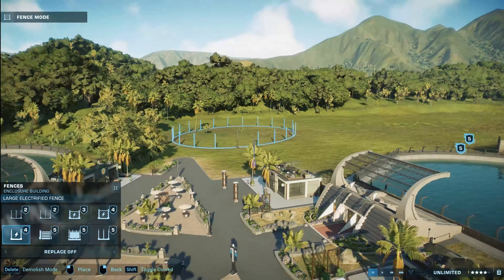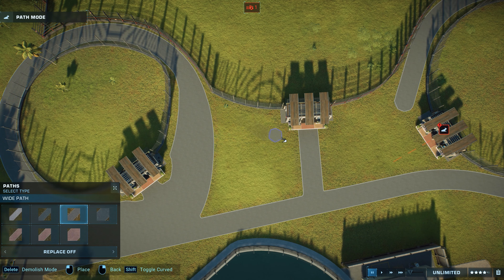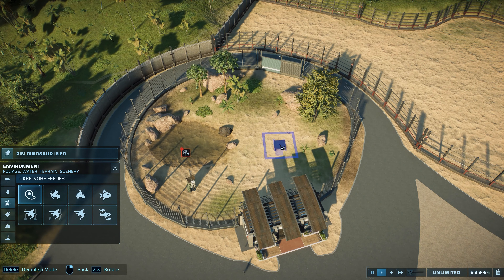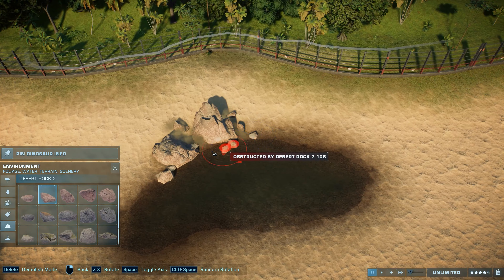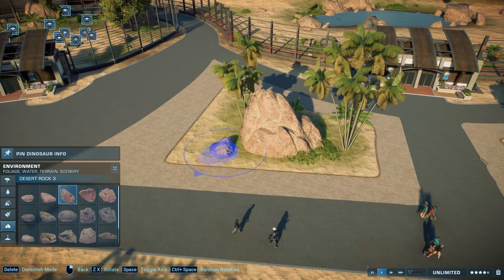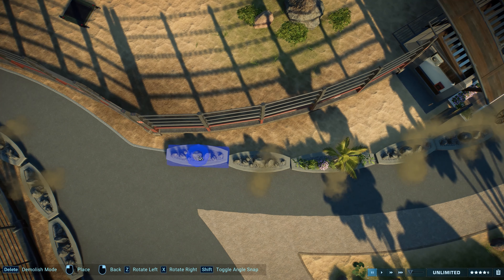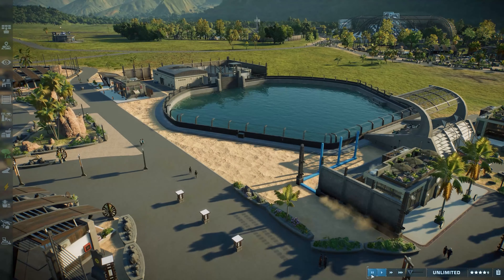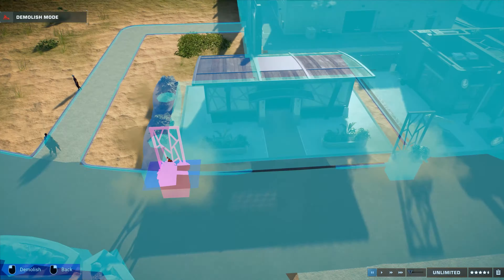Carnotaurus, Compys and Troodons | Jurassic World Evolution 2 | Sandbox Ep. 6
Hi guys! Welcome to my new series where we will create a Sandbox Park the new Jurassic World Evolution 2 on Isla Nublar! In this episode we will finally add Carnivores to the park! So brace yourselves for the encounter with the iconic Carnotaurus, tiny Compys and sneaky Troodons! Enjoy the video!